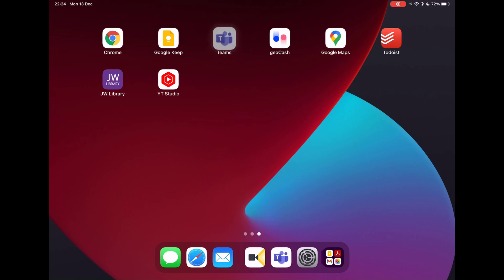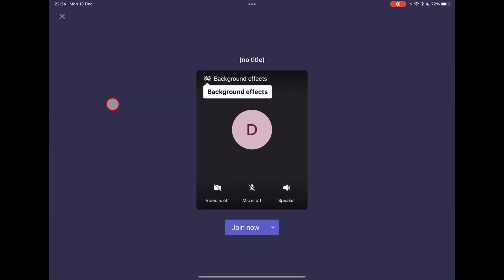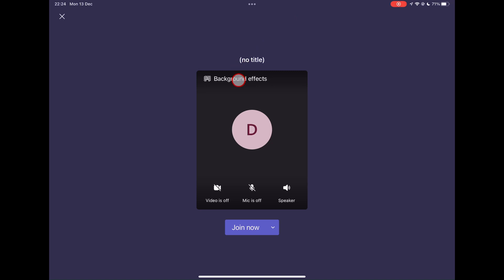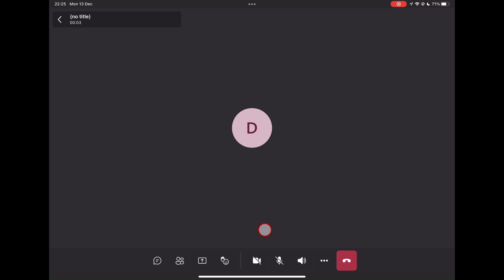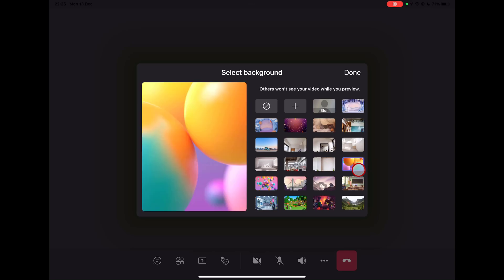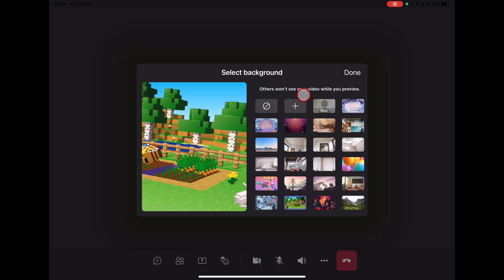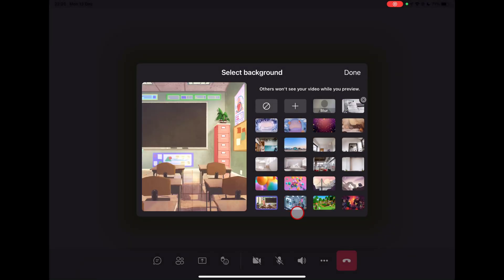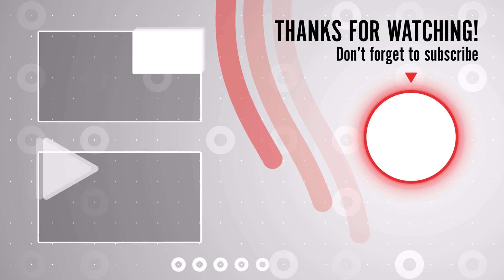How to Change Background in Teams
Welcome to our tutorial on how to change your background in Microsoft Teams! Whether you're looking to add a professional touch to your video conferences or simply want to have some fun, changing your background can enhance your virtual meeting experience. In this step-by-step guide, we'll show you how to customize your background in Teams, so you can stand out or maintain privacy.

Learn in this tutorial How to Change Background in Teams